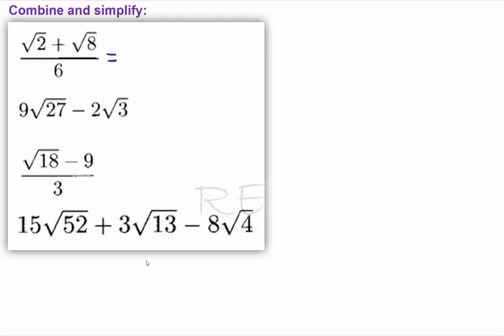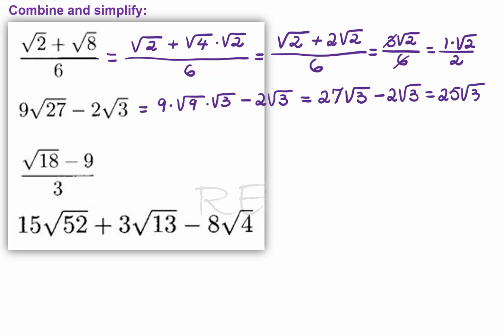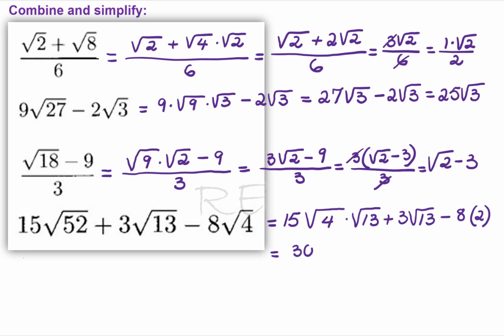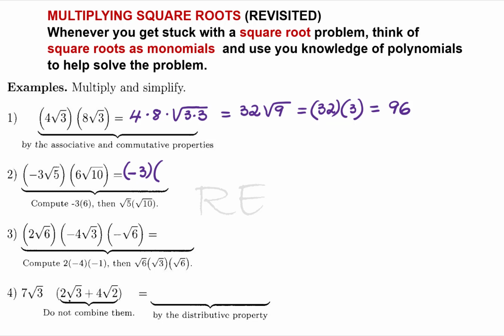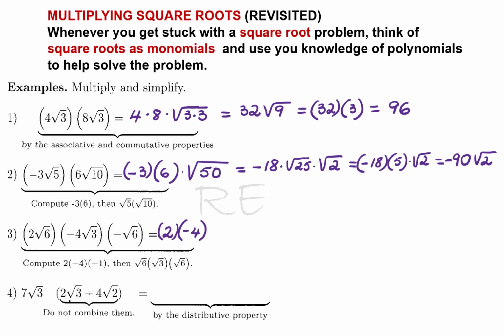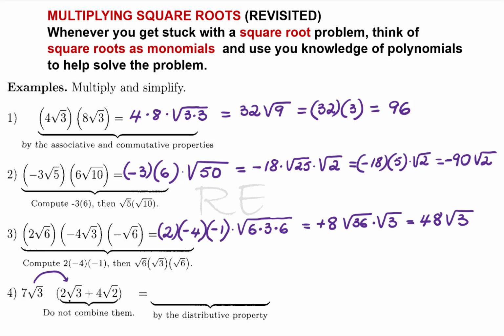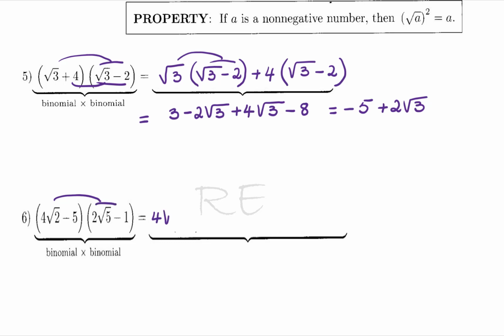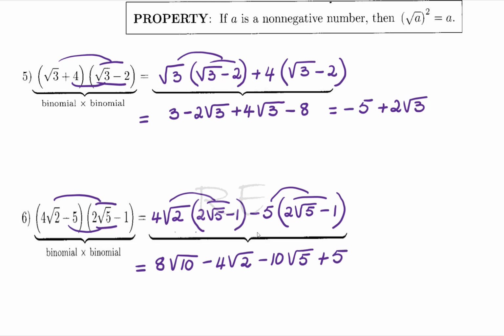Multiplying Square Roots - Chap 05 Radical Expressions Video 4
Multiplying Square Roots, Radical Expressions